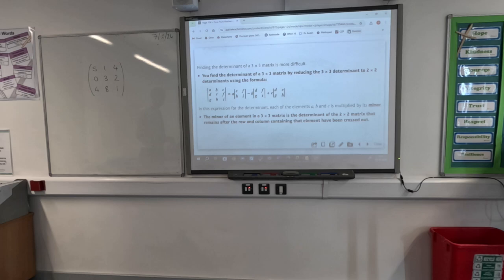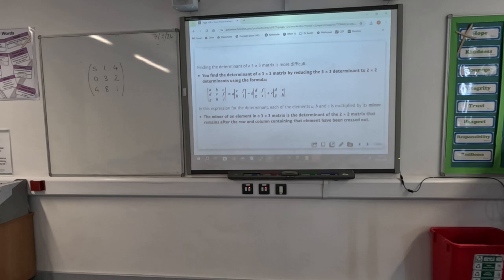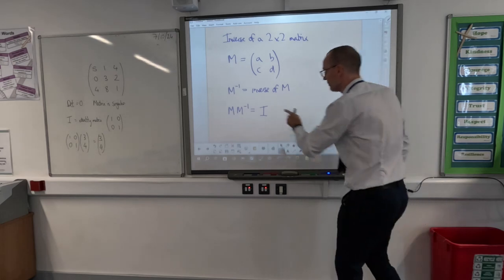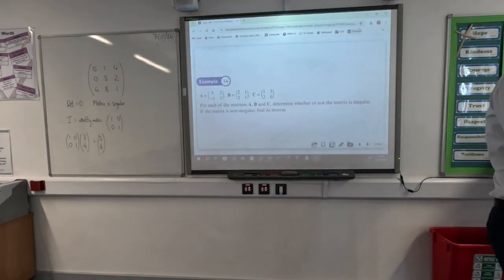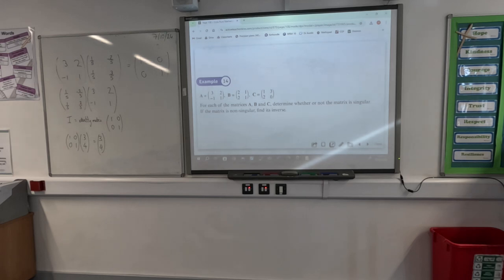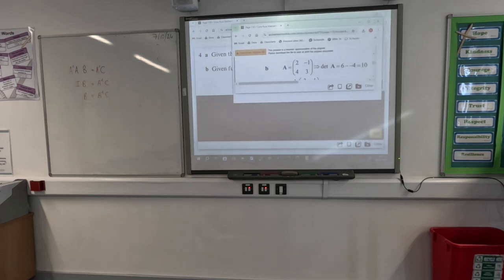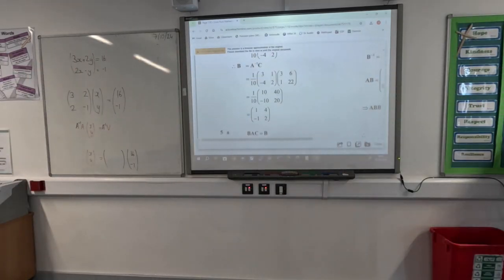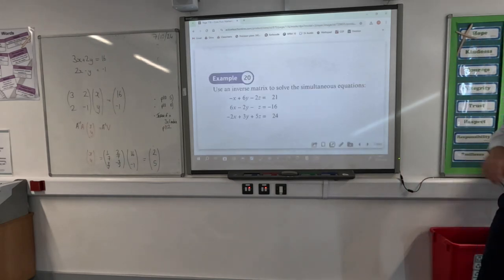Further Maths Lesson 4